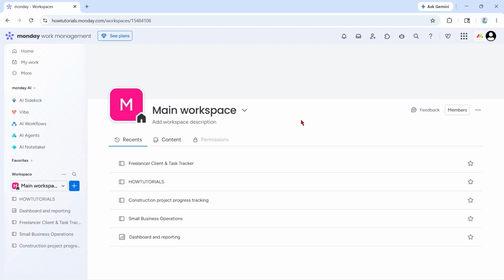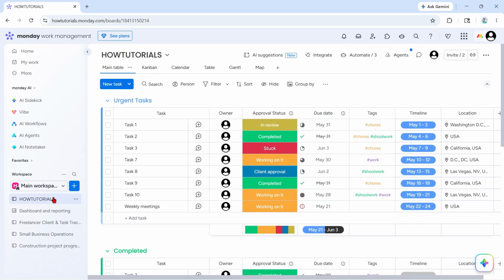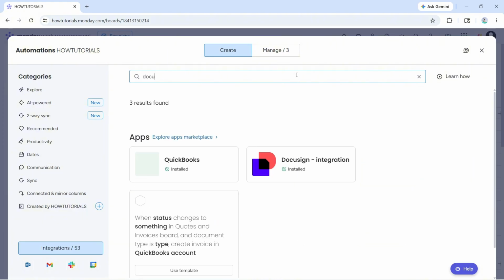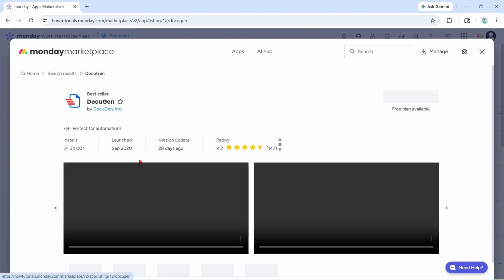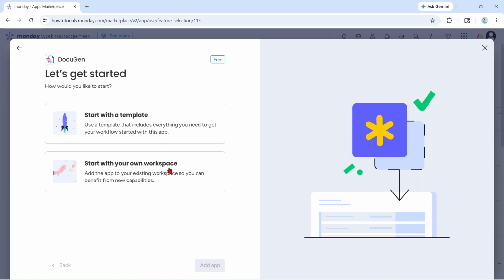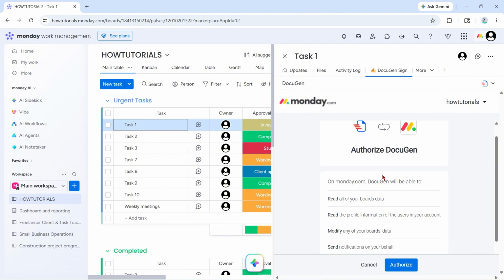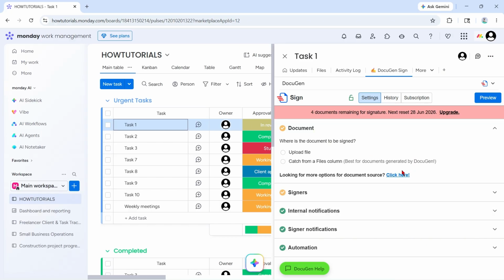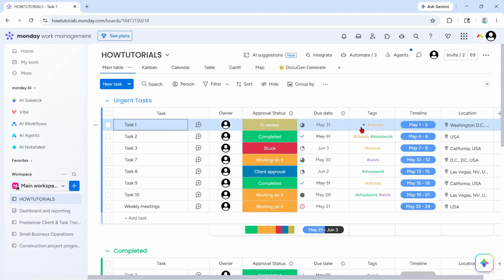How to Integrate DocuGen with monday.com [Quick Guide]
Learn how to integrate DocuGen with monday.com by connecting document generation workflows and automating file creation step by step. This tutorial shows how to use DocuGen in monday.com, generate documents automatically, and streamline business processes correctly.